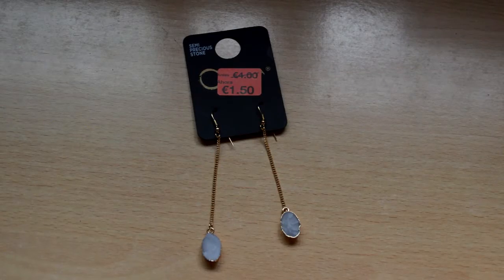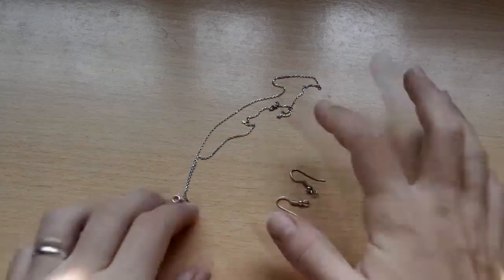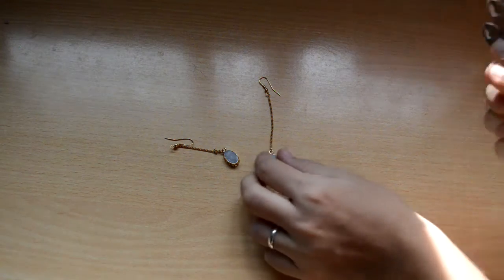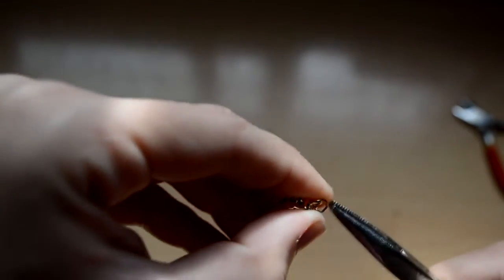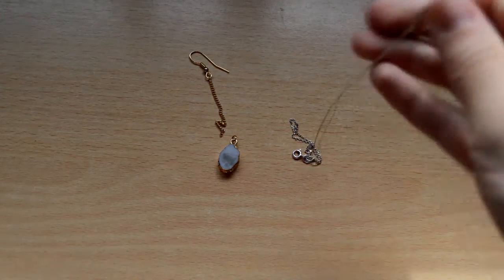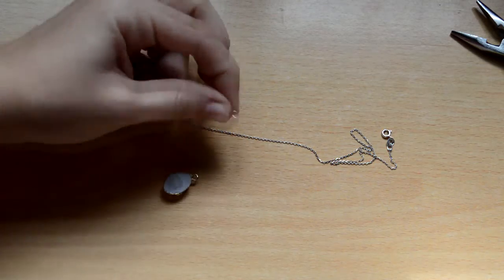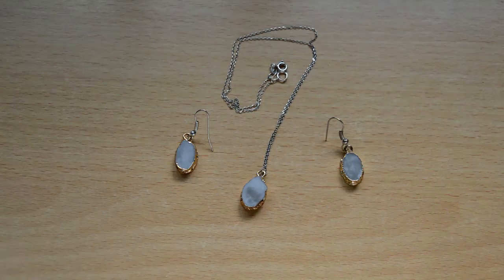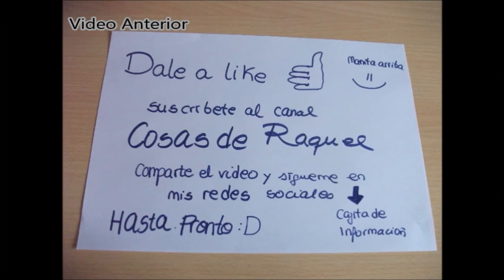Diy colgante y pendientes a juego con piedra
¡IMPORTANTE!

Hola a todos. Antes de nada, como ya anuncié en el vídeo anterior en la cajita de descripción, voy a subir varios vídeos con la misma temática - bisutería - que serán diy muy sencillos y de corta duración, a penas 3 minutos.
Sin más espero que os guste e intentéis hacerlo. Hasta pronto

Si lo haces me encantaría verlo, sube una foto a Instagram y compártelo con el hashtag cosasderaquel o mencióname, me haría mucha ilusión.